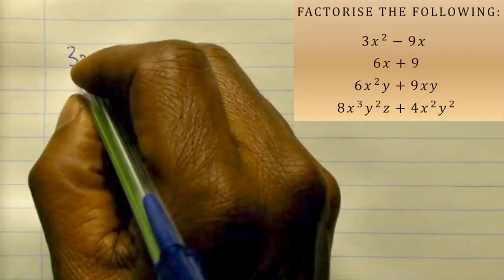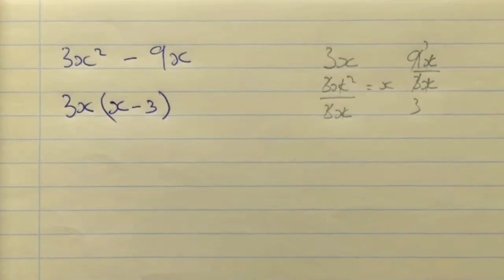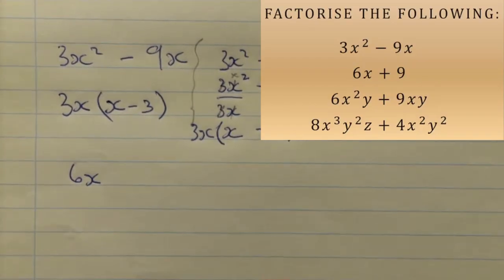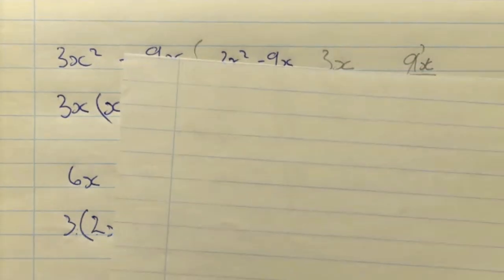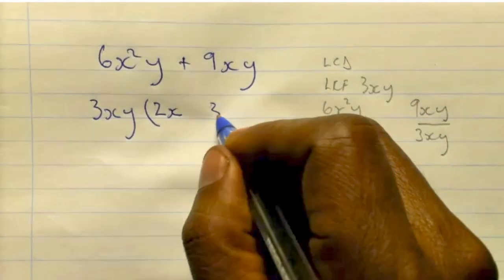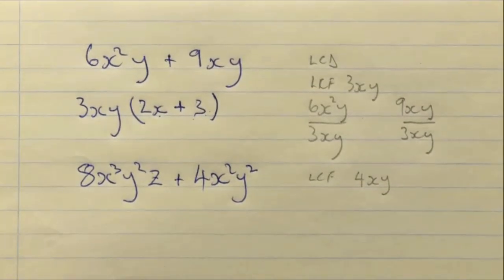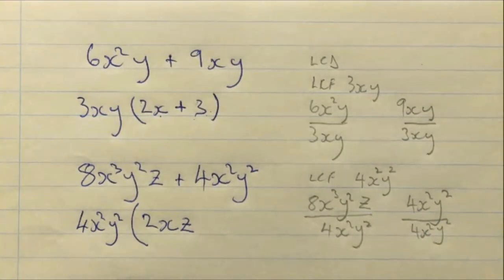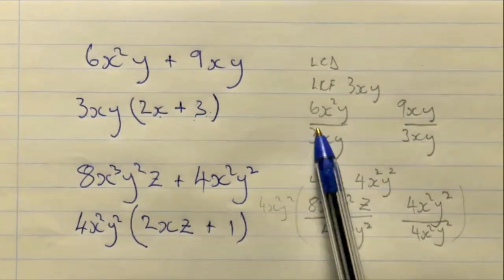Grade 9, Algebra, Factorisation Steps Tips